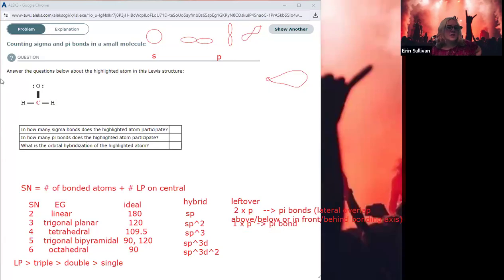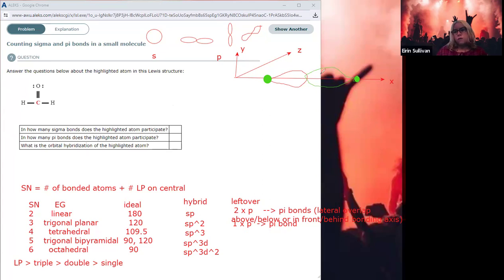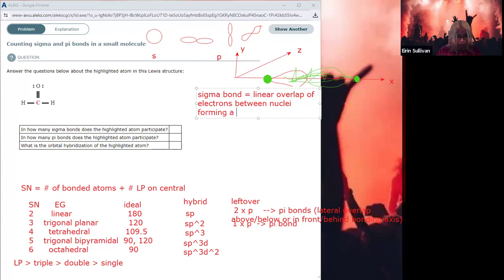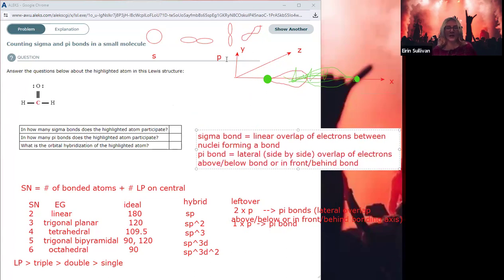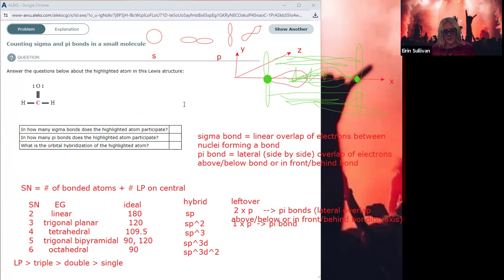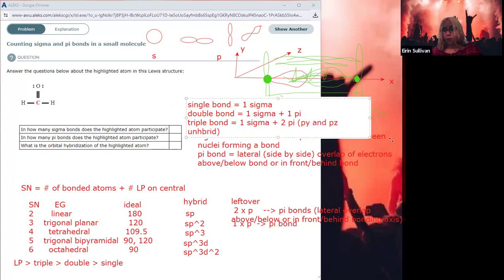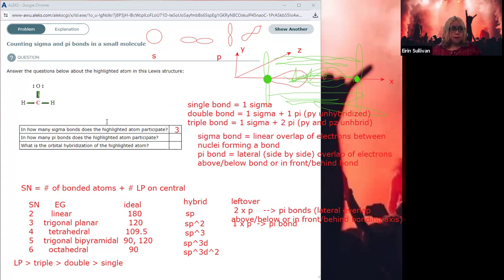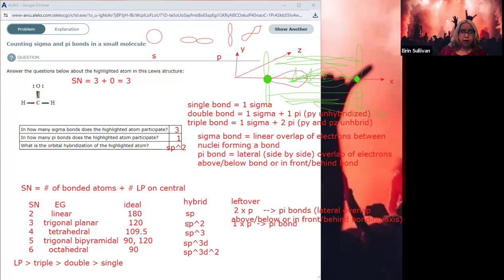Counting sigma and pi bonds in a small molecule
Worked examples of how to approach the ALEKS Goal Topic "Counting sigma and pi bonds in a small molecule".